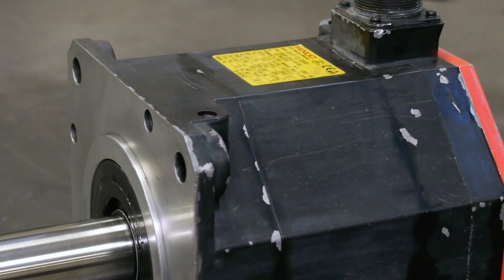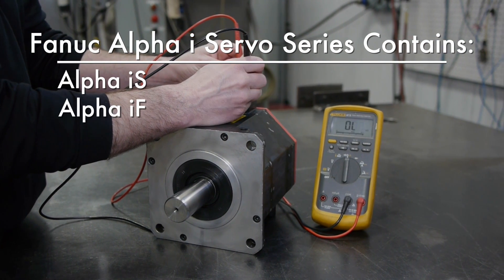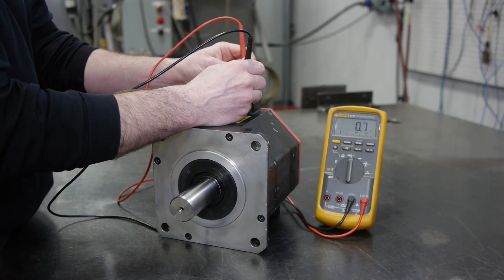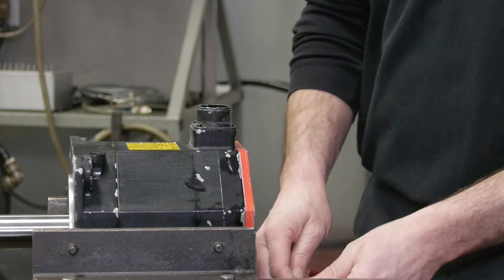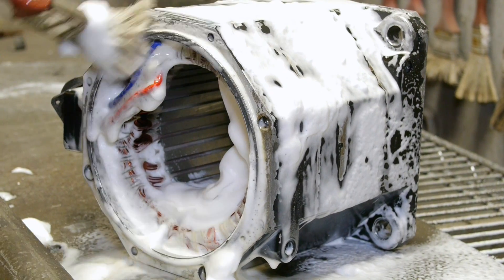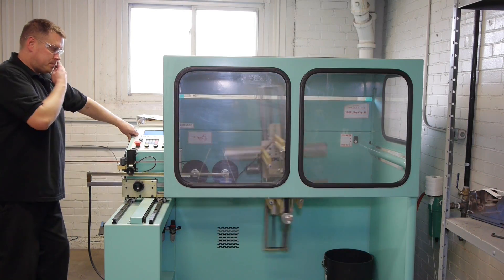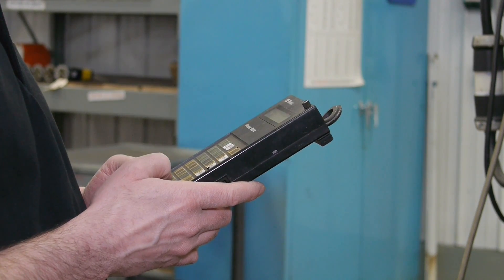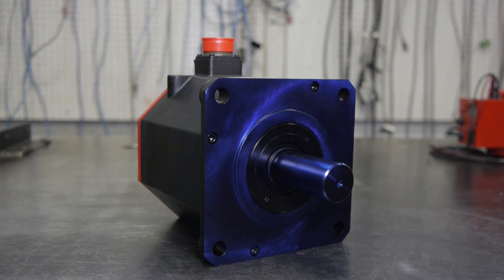Fanuc Servo Motor Repair - Alpha-i Series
Fanuc Servo Motor Repair - Alpha-i Series at Repair Zone.

Fanuc Alpha i Series AC Servo Motor Repair at Repair Zone.

If you have a Fanuc Alpha i Series servo motor that you need repaired, run-tested, and shipped back to you quickly, Repair Zone can provide a cost-effective solution.

The Fanuc Alpha i Series contains the Alpha iS  and the Alpha iF series servo motors which come in both 200 and 400 volt configurations.  Major applications include lathe, machining center, or grinding machine.

The FANUC  AC Servo Motor αi series can be driven using FANUC Servo Amplifier αiSV series or βiSV series.

During our evaluation of your Alpha i motor, it is put through rigorous electrical and mechanical testing procedures like:

• Surge testing, to check all 3 phases of the motor
• Megger, to check to see if motor is grounded
• Back EMF testing, to test the magnetic strength of the rotor
• Mechanical tolerance checks and
• Torque testing of any brake if present
• We also verify the feedback device, in this case an encoder, to make sure it counts correctly.

In addition, every step of the repair process—from machining to winding—is completed in-house.  Once we do all of the necessary testing, it directs us where to go during the repair:

• During a standard repair, we wash and bake the stator and rotor; during re-assembly we change bearings with high performance bearings, install new seals, replace any broken connectors, and recondition the fan assembly.
• If the stator is shorted, it goes to our winding department for rewind, where we use high-voltage, Nano-shielded wire and special insulation for each individual slot.  New leads are connected as well.
• If end bells or shaft need machining, they go to our precision machining center.
During the final run-test, it is paired with our Alpha i amplifier and  tested running in both directions, starting and stopping multiple times, to match the manufacturer's torque/speed curve at a minimum of 3 different run speeds for up to 2 hours to complete the repair.

When you get your Fanuc motor back from Repair Zone, it looks and runs like new again, and with our 1 year warranty, we guarantee your motor will run for a very long time.

“Repair Zone, Your Fanuc Alpha i repair experts.”